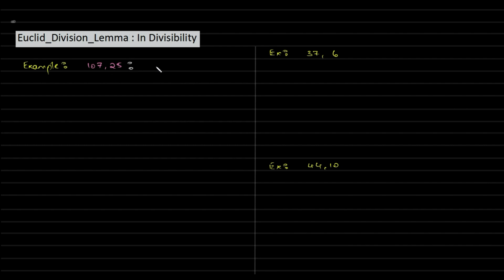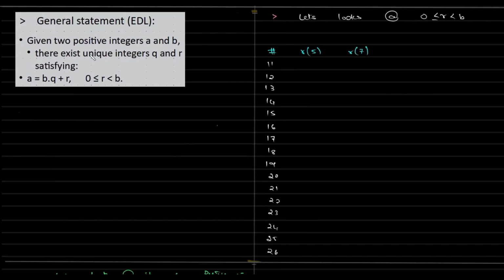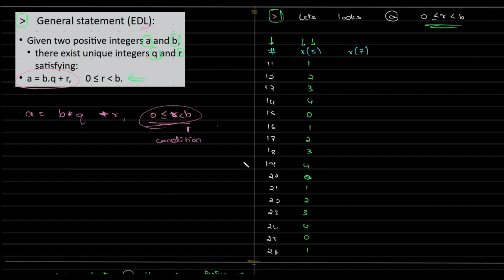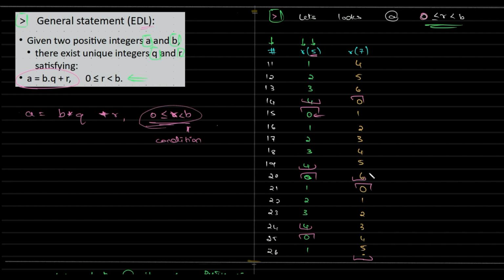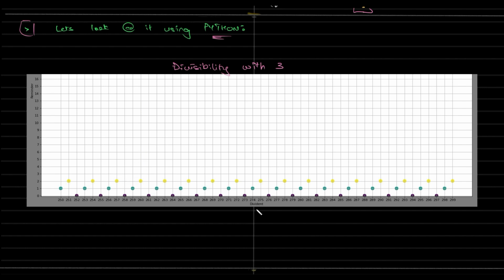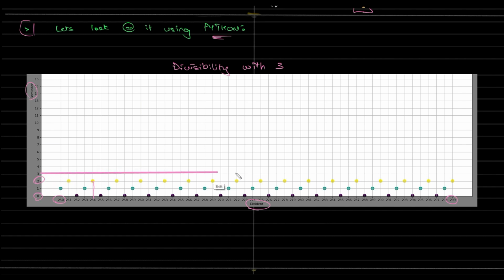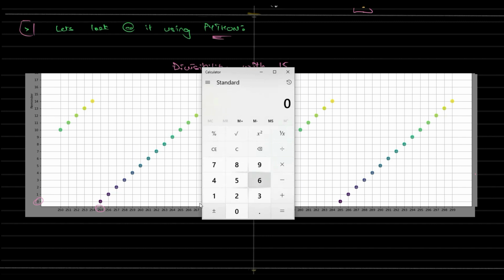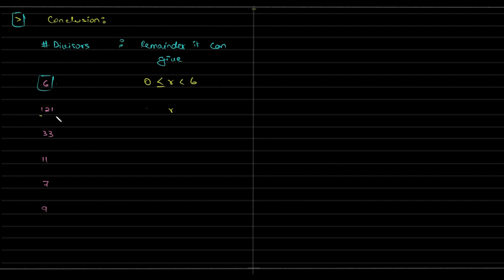1 01 C 1 Euclid Division Lemma in DIvisibility Intro E